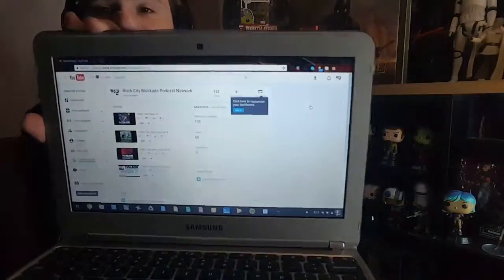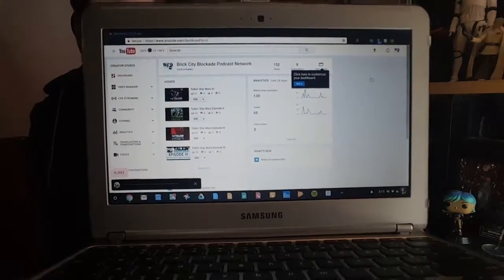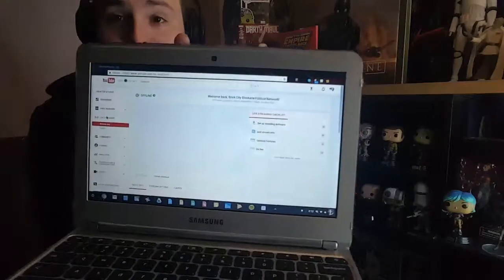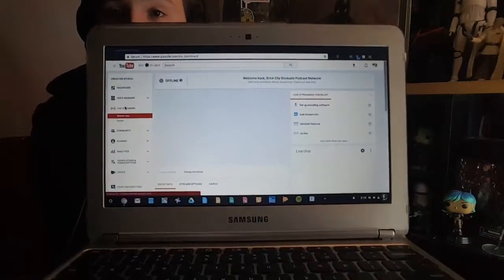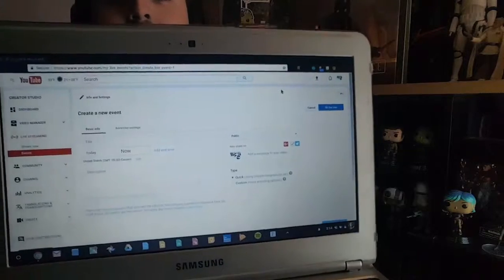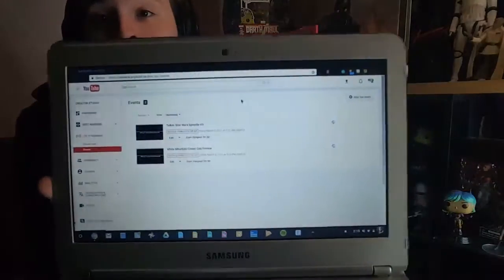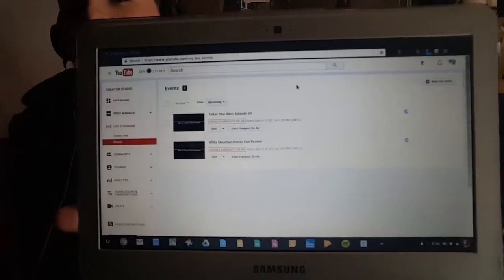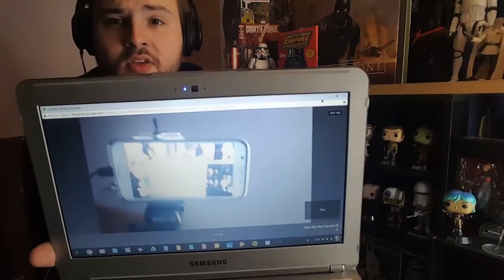How to set up Google Hangouts Live Stream (WMCC Special)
Robin Vogt of the Brick City Blockade Podcast sits down to discuss the Google Hangouts Live Stream process and how broadcasting to Youtube can be so easy. WMCC review show to come soon!